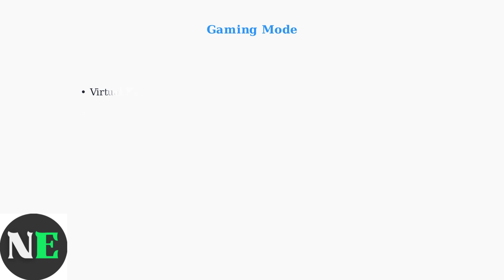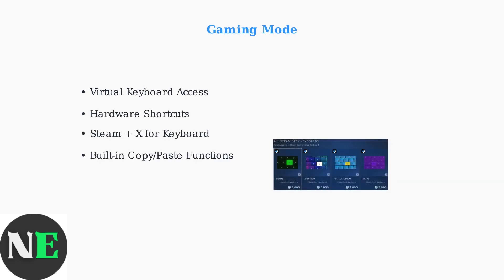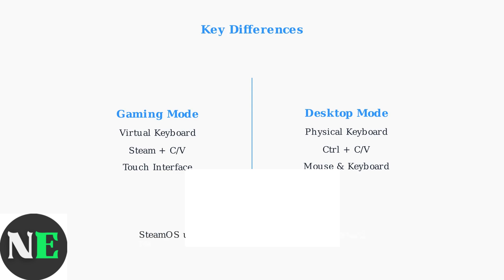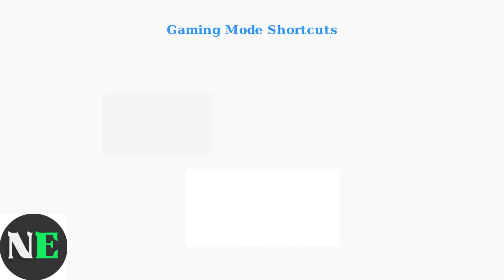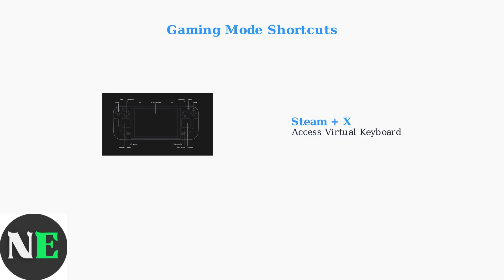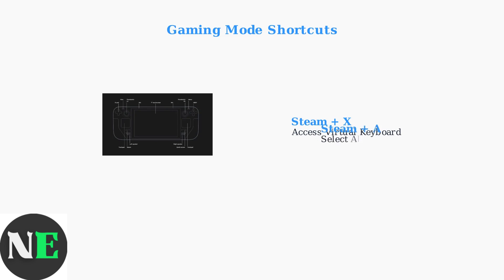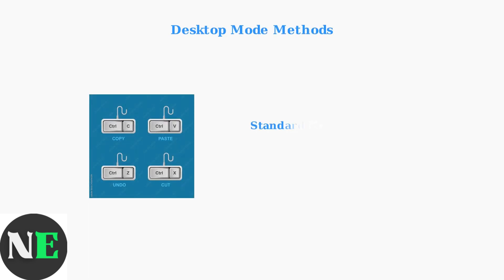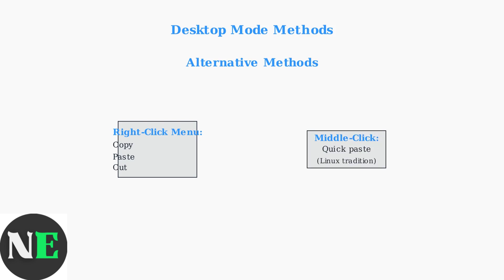How To Copy And Paste On Steam Deck – Keyboard & Desktop Mode Shortcuts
Discover how to connect your Xbox controller to the Steam Deck with our comprehensive guide. Learn both wired and wireless methods for seamless gaming.